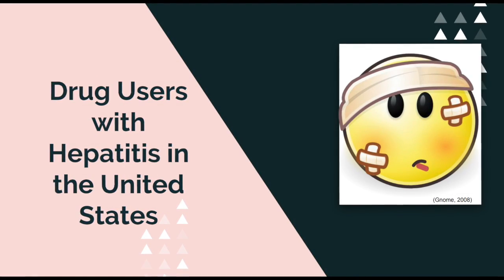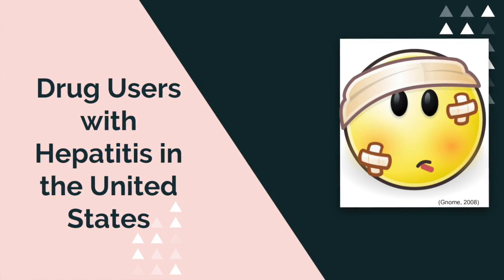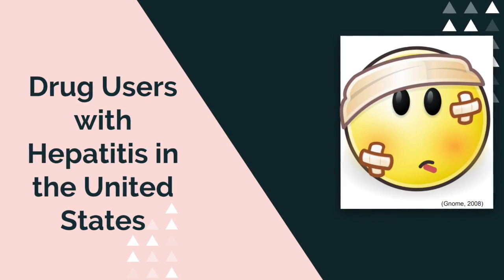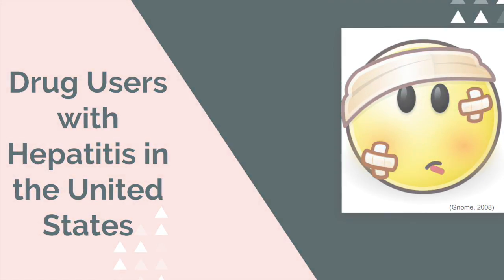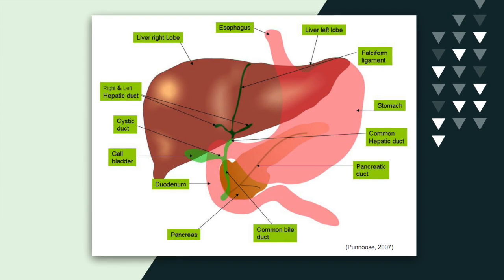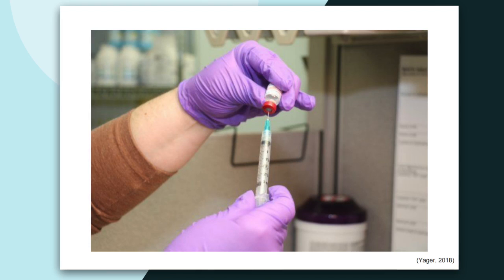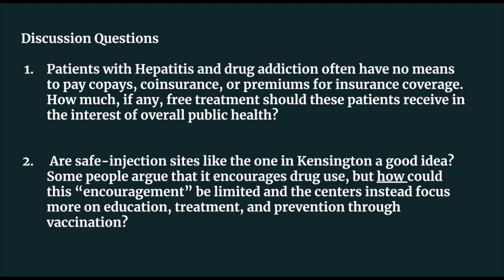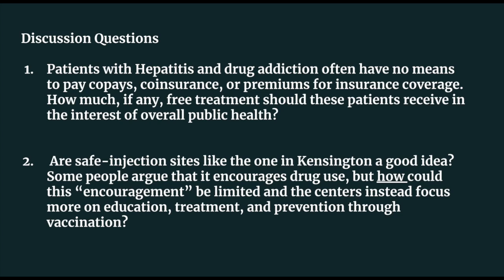Drug Users with Hepatitis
This video is about Drug Users with Hepatitis